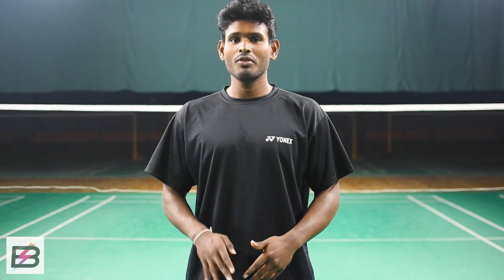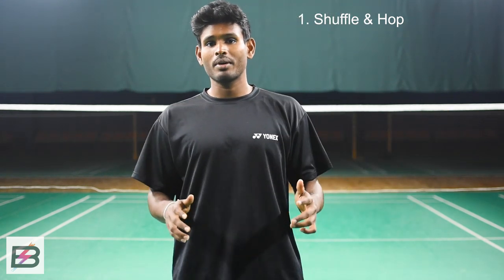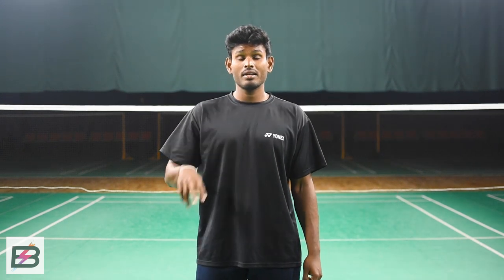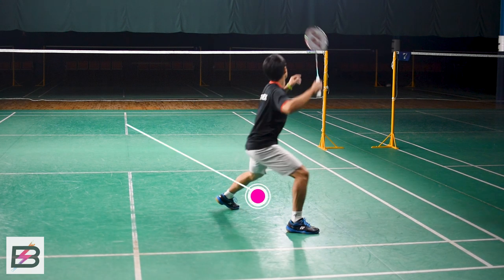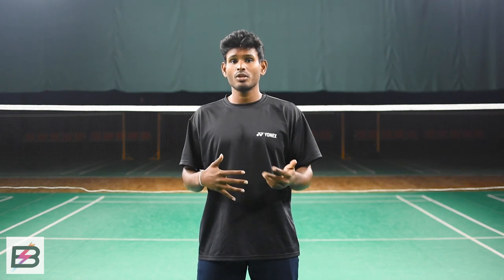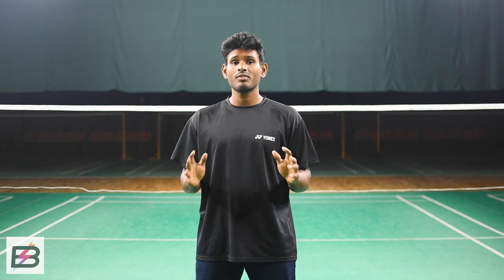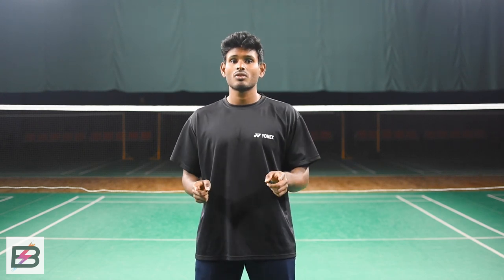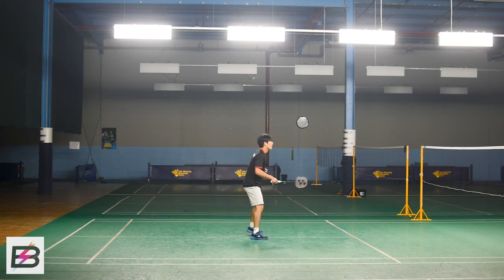TOP 4 ways to move to your back forehand corner! ( + Common mistakes)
In this video I will be discussing the main 4 types of footwork you could use when moving to your forehand corner on the back of the court. The 4 types of footwork discussed here can be used in both singles and doubles in Badminton. How often do you use any of these movement on court?

In this video I will be discussing:

 1. Shuffle + Hop
 2. Crossing the legs
 3. Jump smash on the spot
 4. Recovery shot

If you guys have any tips you use to improve your footwork, please write in a comment and share with everyone. :)

✅ Tip #1: Stay low when getting ready
✅ Tip #2: Make sure to perform a split step before moving
✅ Tip #3: Practice practice practice